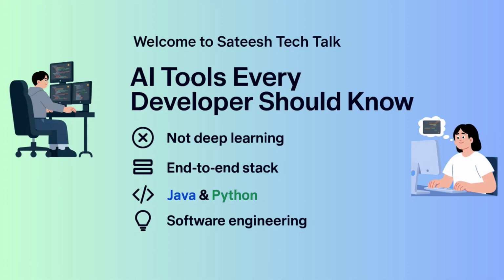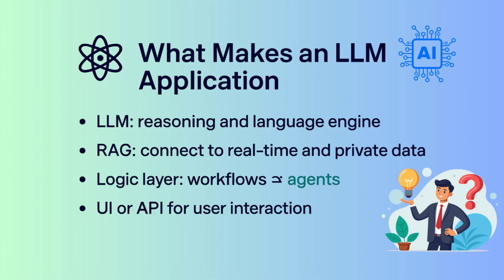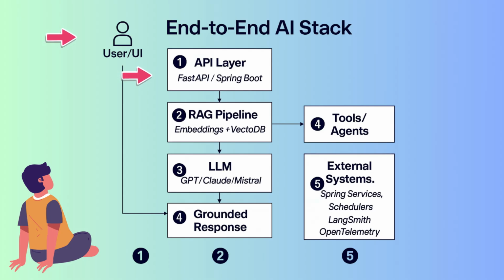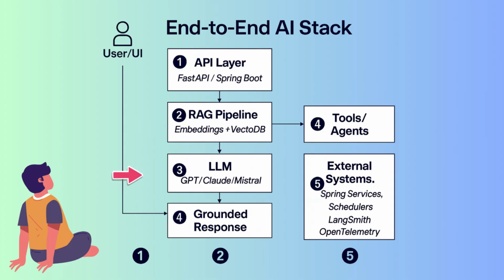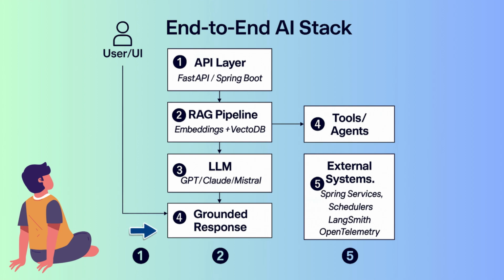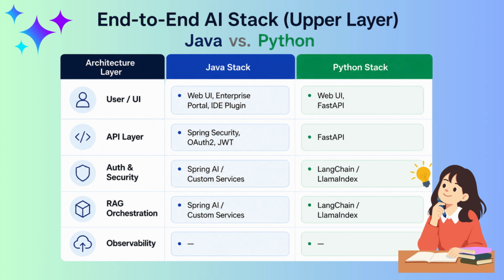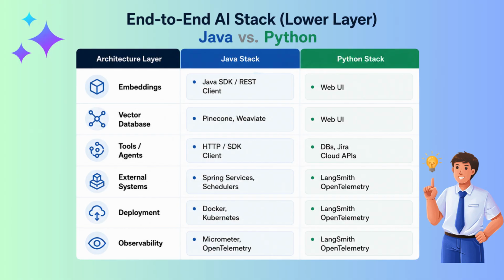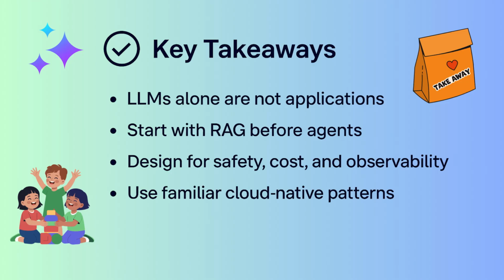How AI Apps Actually Work: The End-to-End Dev Stack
Learn how real-world AI applications are built using the end-to-end AI stack every developer should know.
In this Tech Talk from SN ByteNexus, we break down how APIs, RAG pipelines, LLMs, and tools work together to power modern AI systems—using Java and Python.

✅ What you’ll learn:

End-to-end AI architecture (simple breakdown)
How RAG + LLM pipelines work in production
Key AI tools every developer should know
Java vs Python in AI systems

👨‍💻 Perfect for developers, backend engineers, and anyone starting with AI.
If you can build APIs, you can build AI.

🎤 Tech Talk by Sateesh Nivarthi